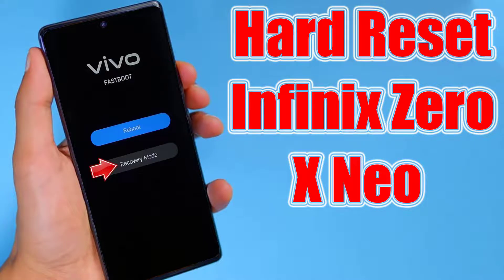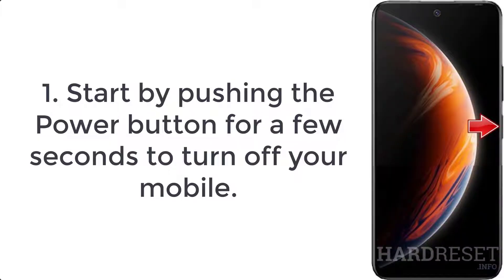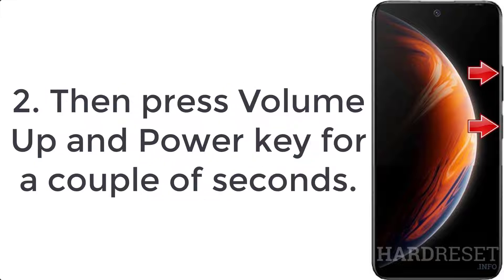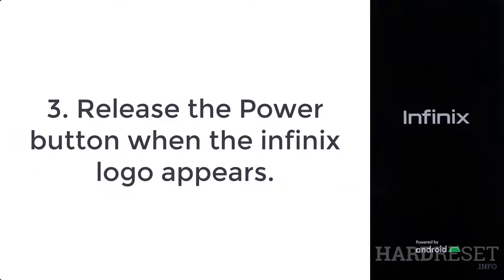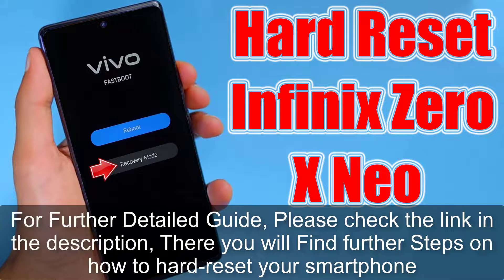Hard Reset Infinix Zero X Neo | Factory Reset Remove Pattern/Lock/Password (How to Guide)